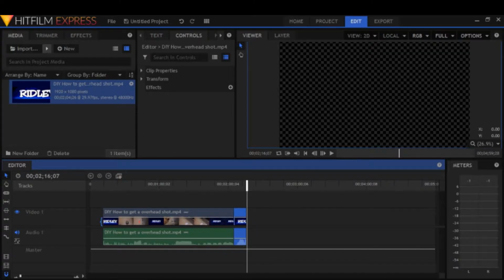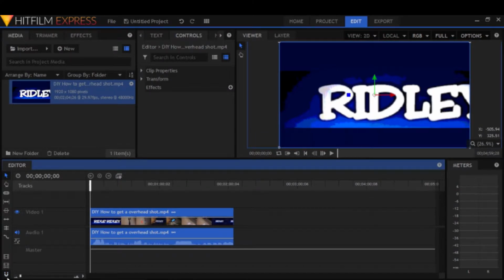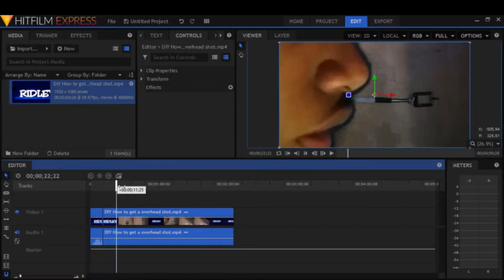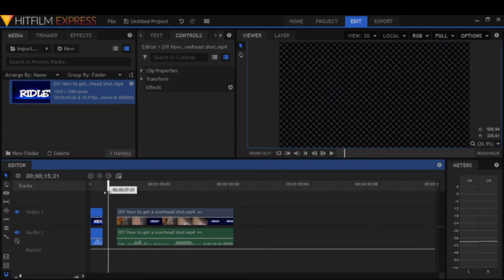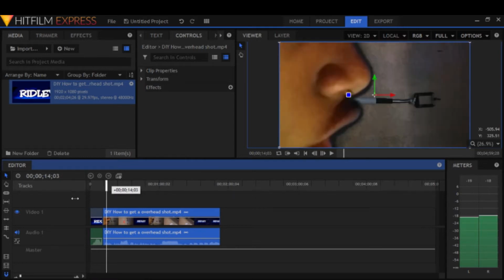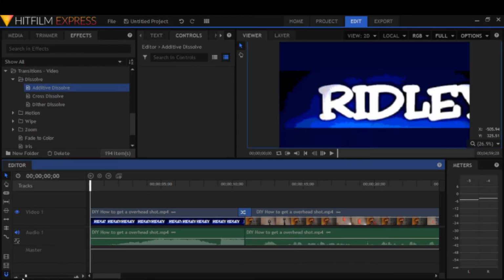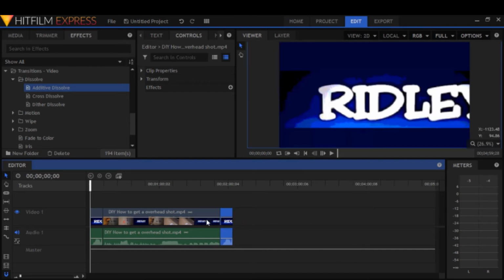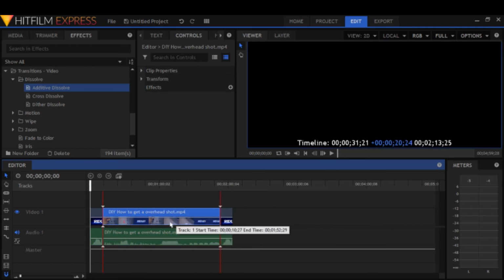How to use HITFILM EXPRESS 2017 Trim, Paste, Cut, Unlink & Delete!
Episode 2 - In this Episode I show you how to trim, paste, cut, unlink and  delete clips in Hitfilm Express 2017